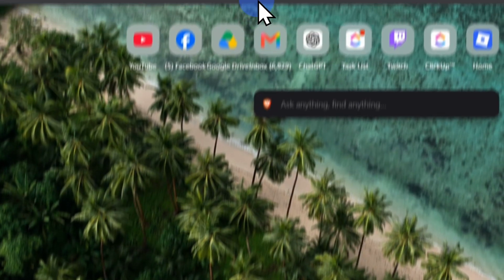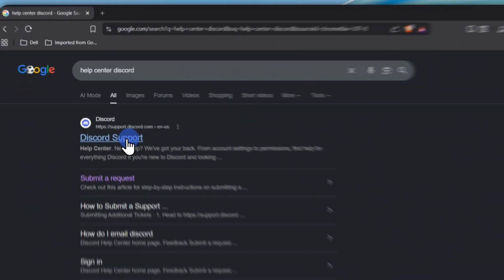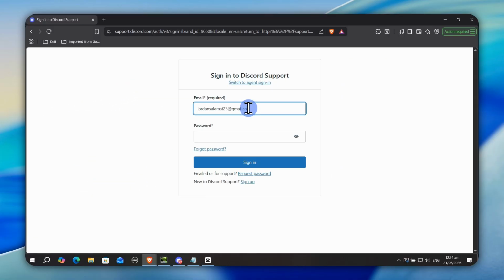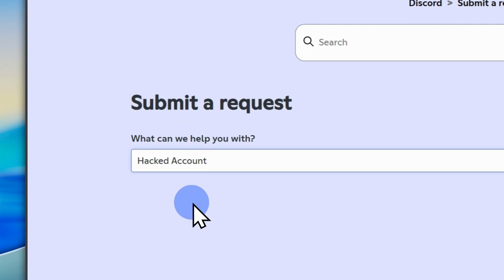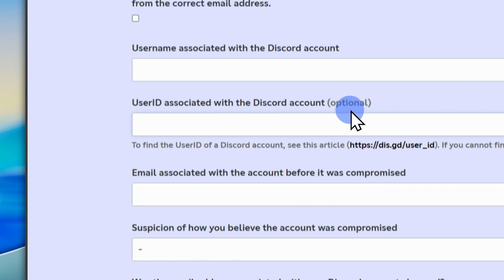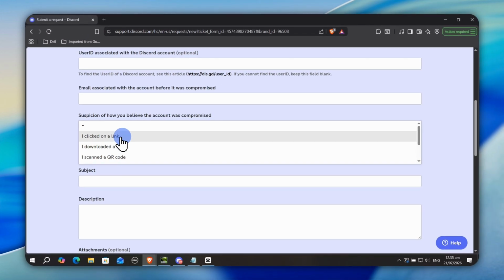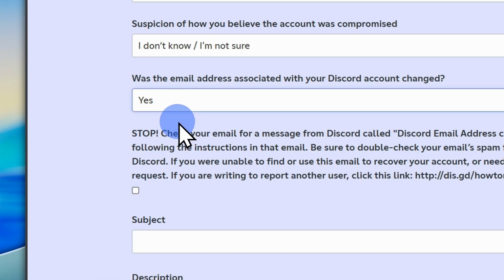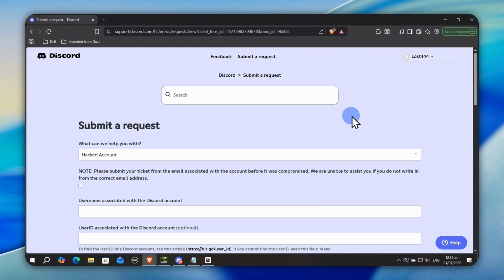How to Recover Hacked Discord Account | Get Your Discord Back Fast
How to Recover Hacked Discord Account — A step-by-step guide to regain access fast, secure your profile, and prevent future breaches. Learn Discord account recovery tips, how to report a compromised account, reset credentials, enable two-factor authentication, and recover discord without losing servers or DMs. If your discord hacked or you've lost access, follow these proven steps to get your Discord back quickly and restore account security. Plus troubleshooting contact links and email templates to speed up support responses.